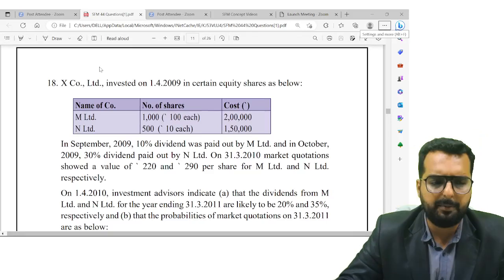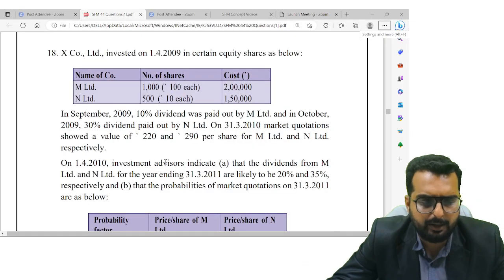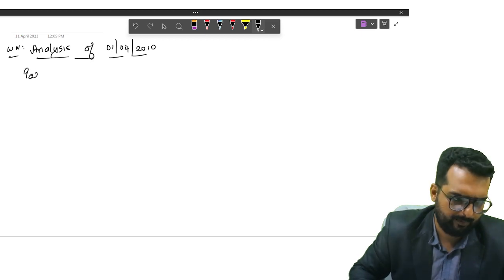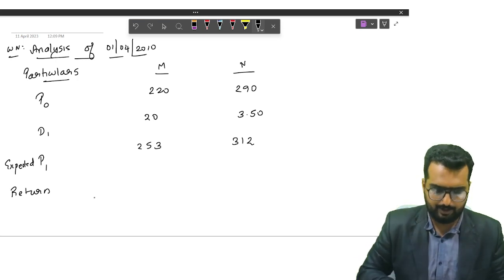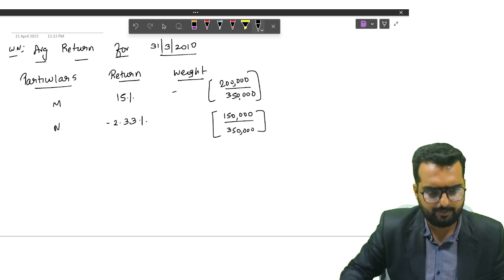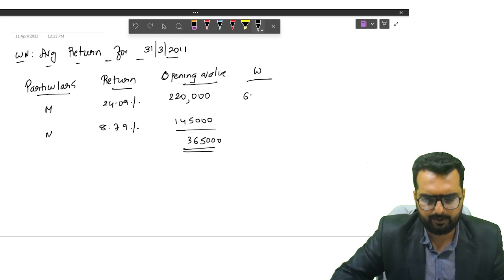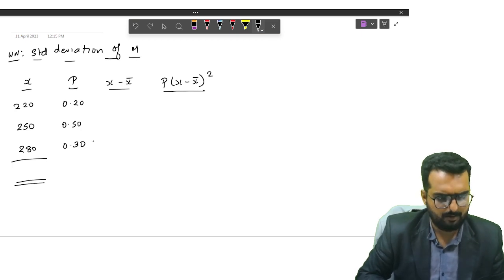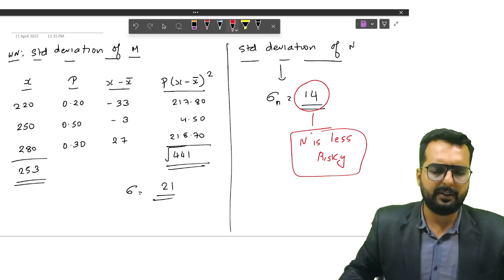CA Final SFM - Super 50 - Question 18 - Portfolio Management